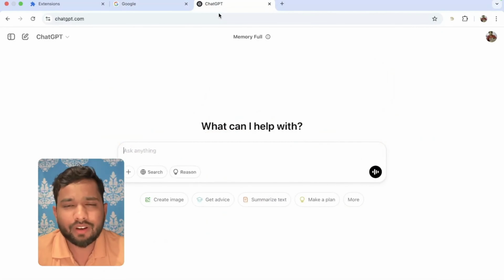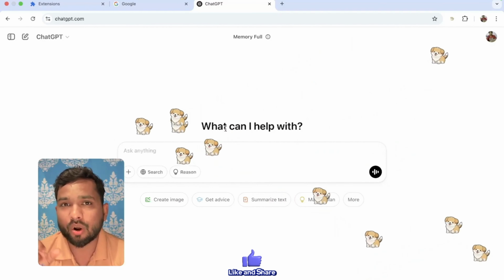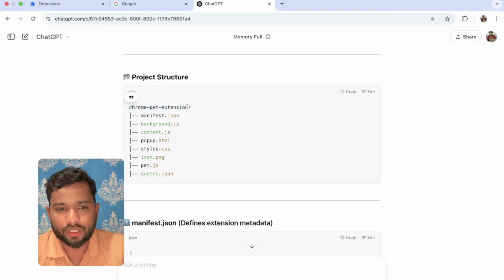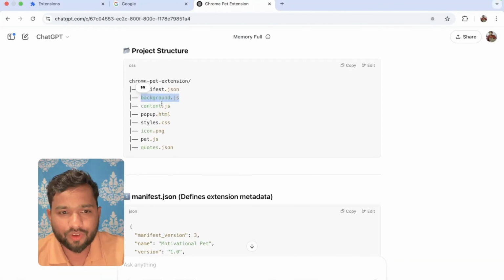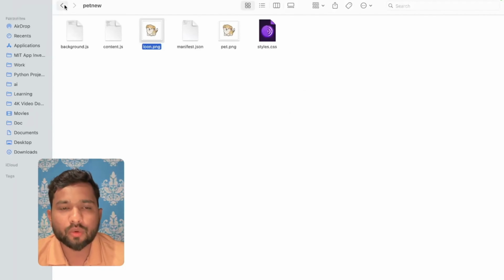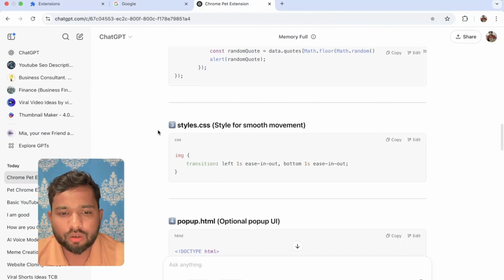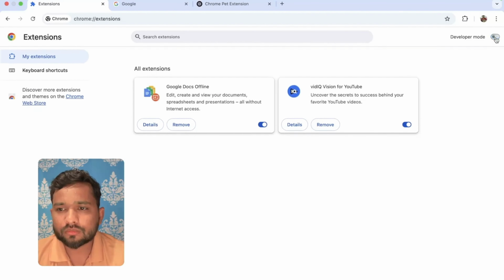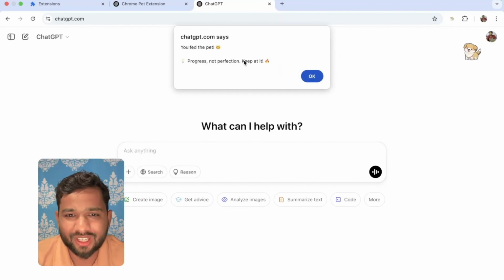Create Your Own AMAZING Virtual Pet Chrome Extension In Minutes! Full Tutorial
What if your browser had a personality? 🐾
In this exciting video, we’ll show you how to create your very own Virtual Pet Chrome Extension — a fun and interactive companion that lives right inside your browser tabs! Whether you're a tech enthusiast, student, or just someone who loves experimenting with creative tools, this project is for you.

You don’t need to be a pro to follow along. This is a beginner-friendly tutorial designed to spark creativity while teaching you how browser extensions work. From setup to a fully functional virtual pet, we’ve got you covered step-by-step.

By the end of this video, you’ll have something unique, personal, and functional — a pet that responds, plays, and adds joy to your browsing experience!

📌 Fun to make
📌 Great for learning extension development
📌 Share it with friends or customize it your way

🎥 Dive in now and bring your virtual pet to life!